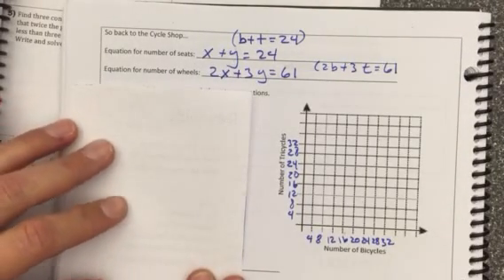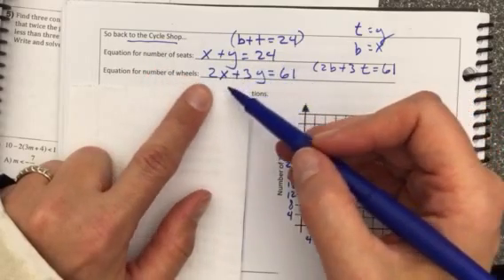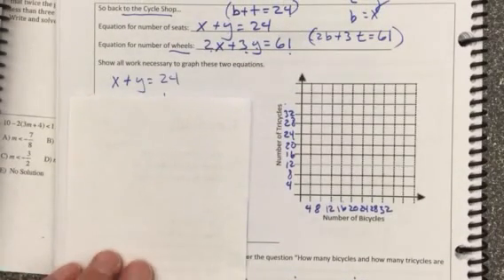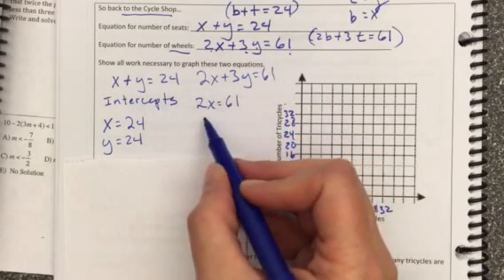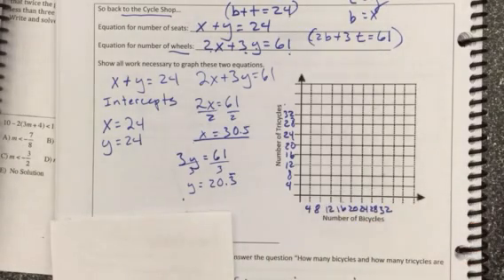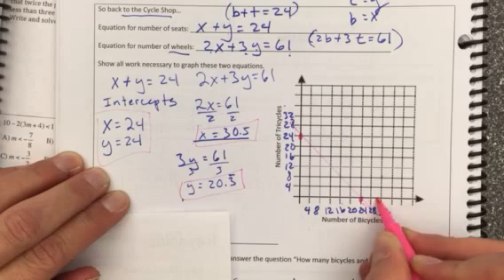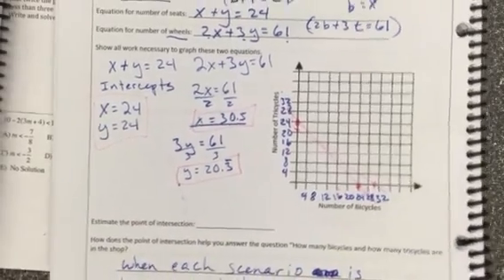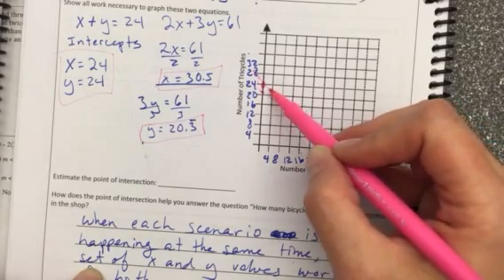Homework Help - A4 pages 6 and 7